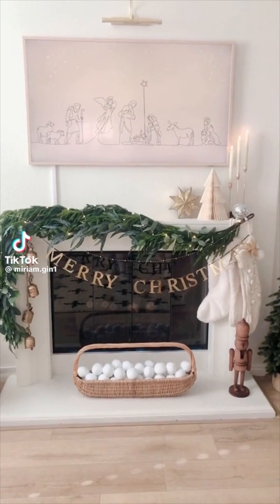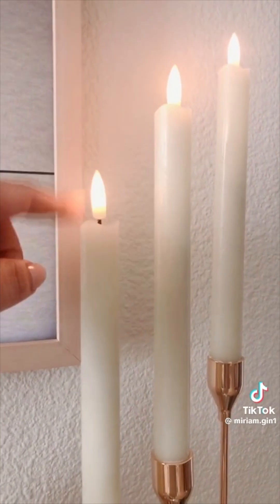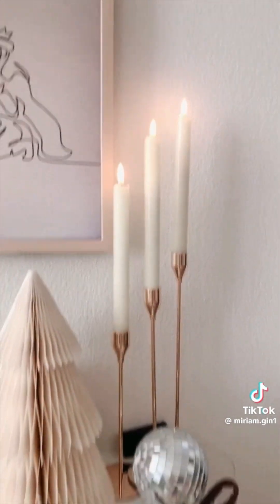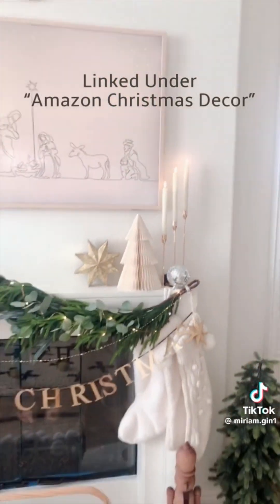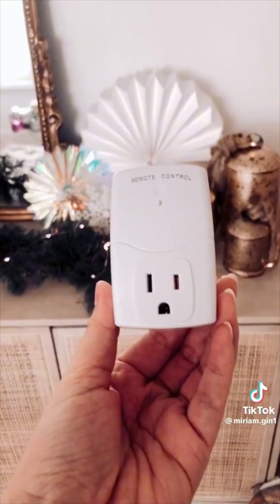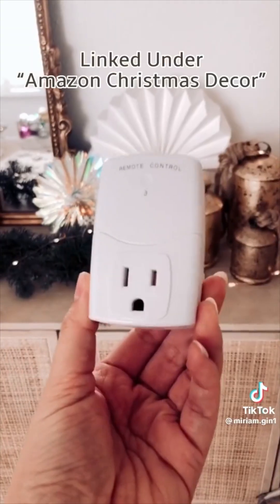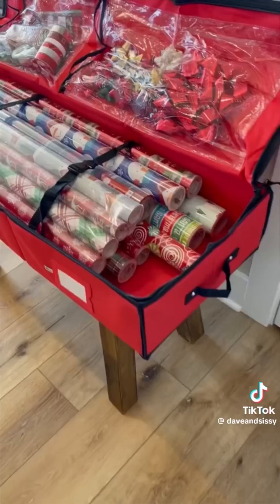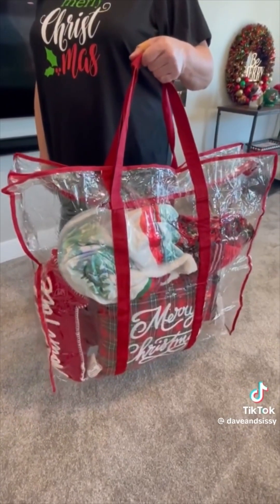AMAZON CHRISTMAS MUST HAVES | TikTok Made Me Buy It | Amazon CHRISTMAS DECOR | TikTok Compilation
Please don't feel obligated to buy anything. I appreciate your support.

Please don't feel obligated to buy anything. Thank you for your support.